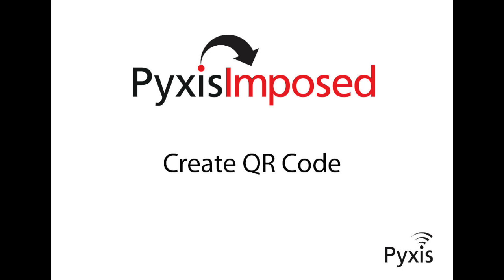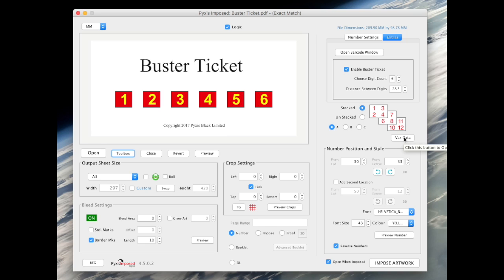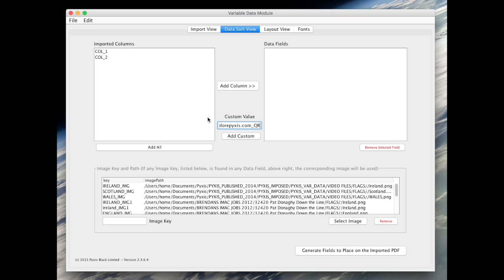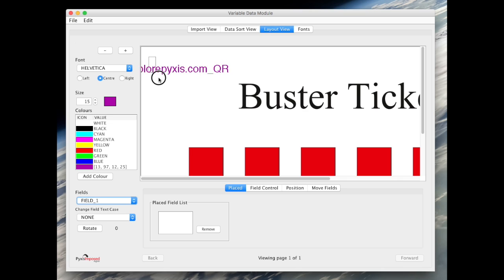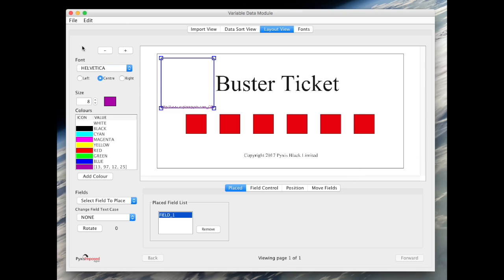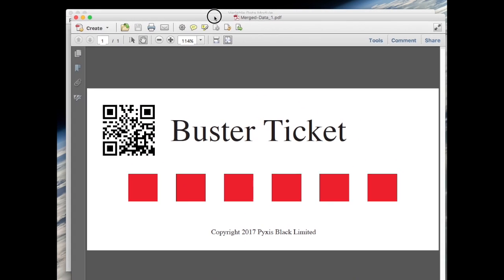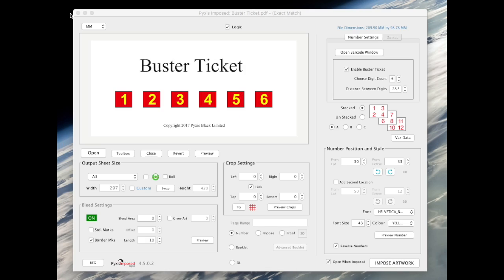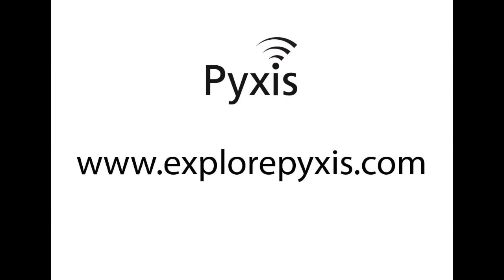Pyxis Imposed - Create a QR Code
This video shows how to generate and add a QR code to an existing PDF file using Pyxis Imposed.